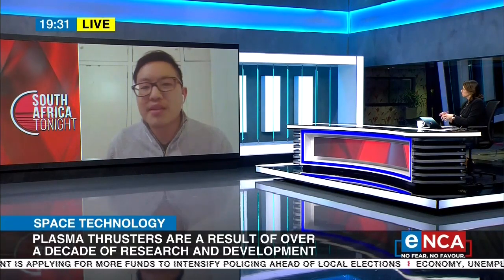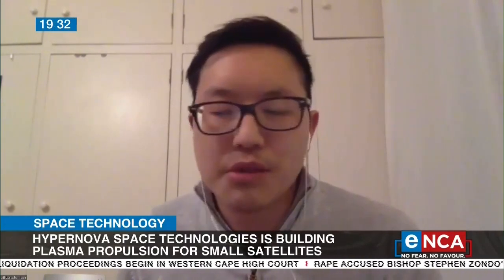Space technology | First and only dedicated plasma propulsion for small satellites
Hypernova Space Technologies CEO Jonathan Lun spoke with eNCA's Sally Burdett. Courtesy of DStv403